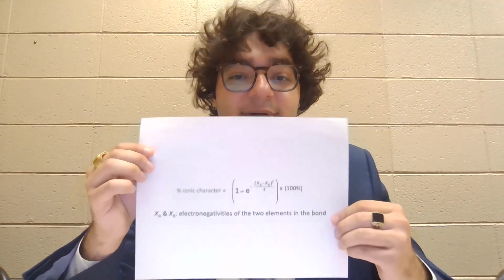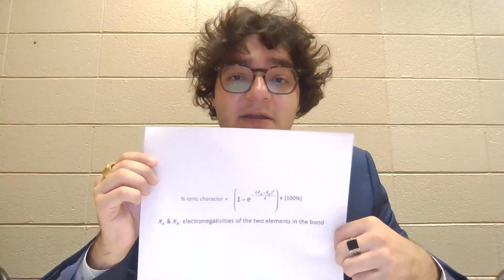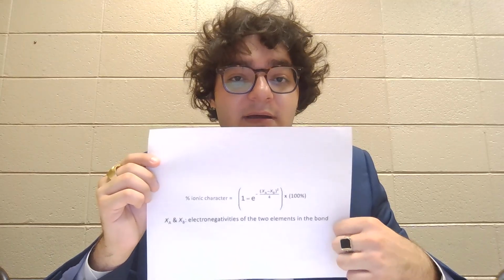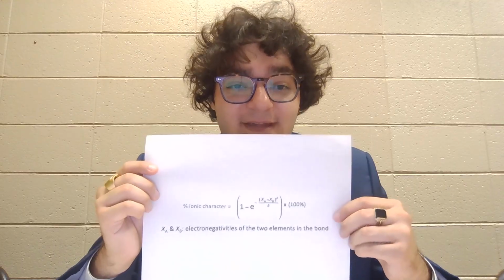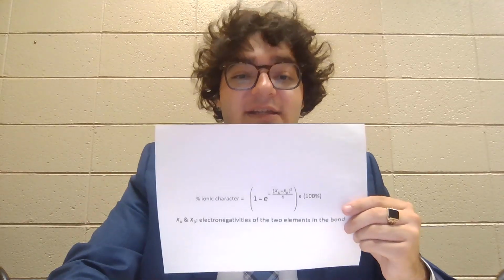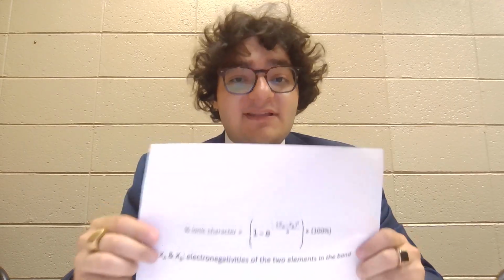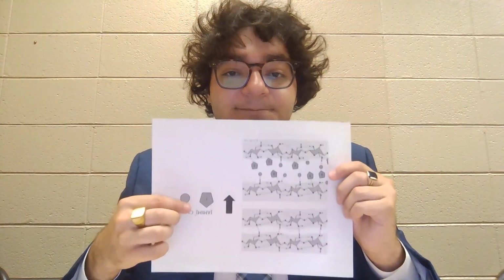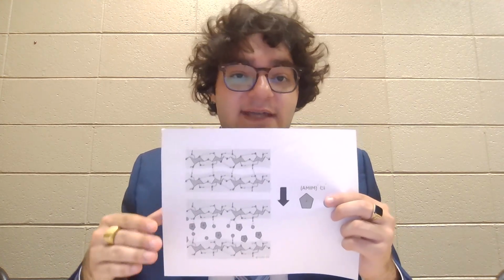Biomaterials Takeaway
My Biomaterials Takeaway - Primary and Secondary Bonds